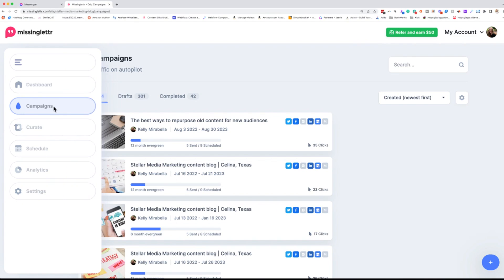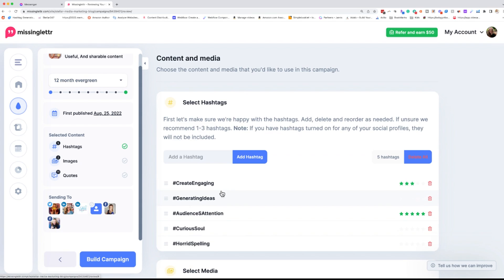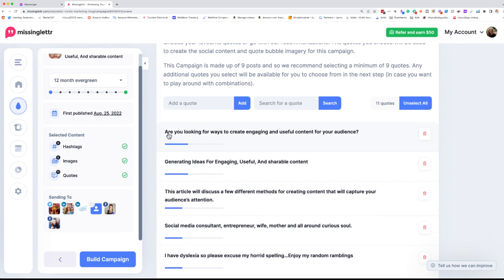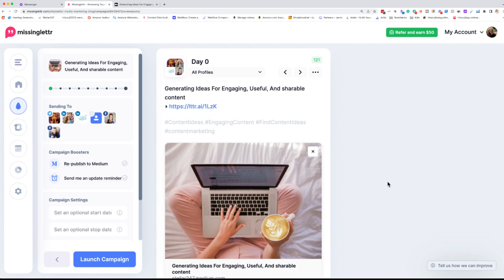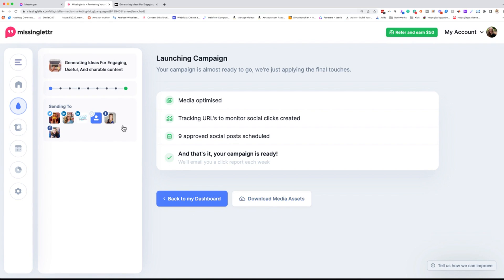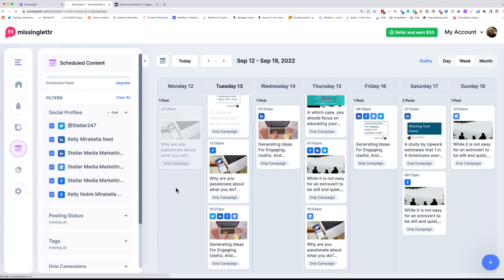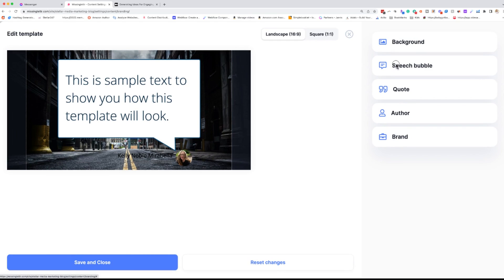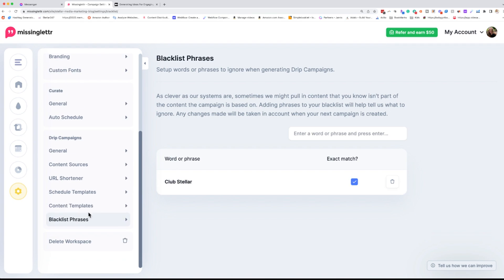How to use Missinglettr - Full walkthrough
30 days of access to the Pro plan and Curate add-on for just $5 (a saving of $103). New customers only